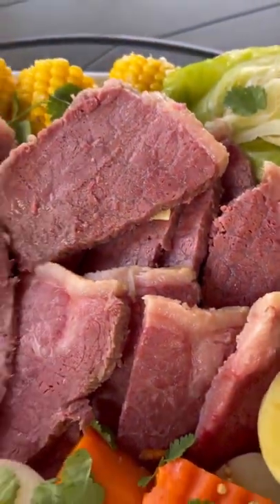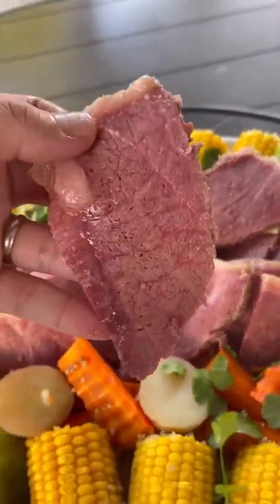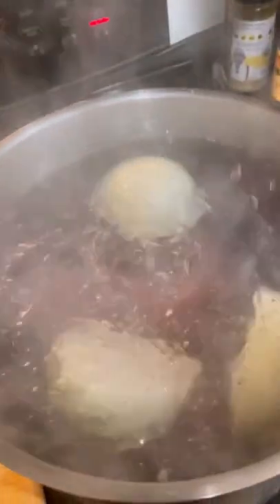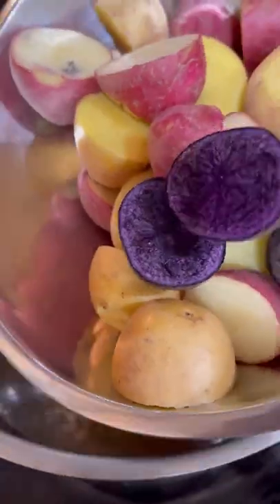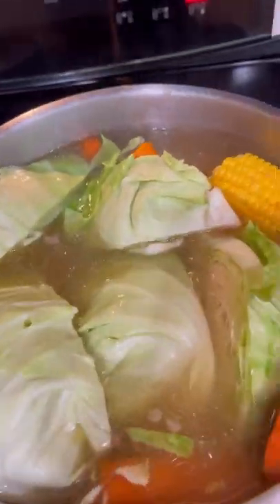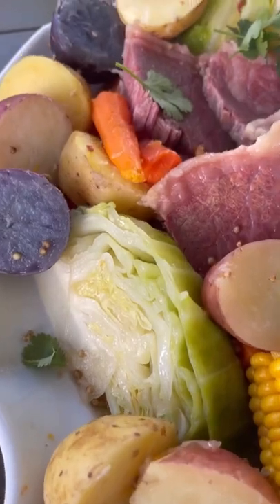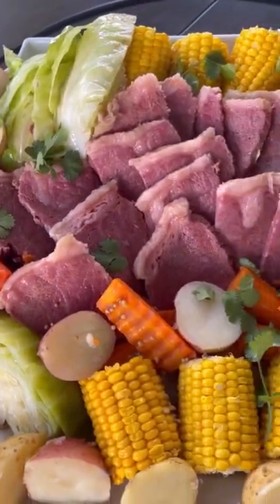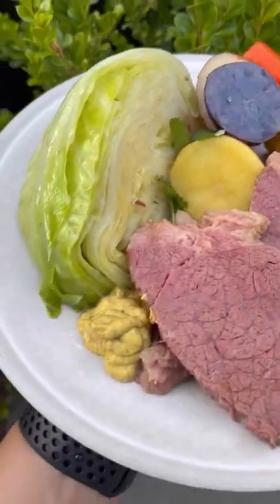Corned Beef and Cabbage for St. Patrick’s Day!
Corned beef and Cabbage was always something I ate with my Asian family household multiple times a year and not just on St Patrick's day. It wasn’t until a couple of years ago that I learned that the ‘Corned’ in the Corned Beef refers to the large grains of salt called “corns” that are used in the salt-cured brining process that gives it the name Corned Beef.

This recipe is a simple one-pot recipe that will feed many people.  I love to put everything on a large platter and serve it family-style for the ultimate feast.  If you’re looking for the perfect meal to check out on St. Patrick’s day..look no further!

Corned beef just requires a few hours of low and slow cooking to make all the meat and veggies tender and delicious.  Leftovers are great for sandwiches, corned beef hash, tacos, or simply eaten with white rice.

Ingredients:
8 quarts of water
5 pound Corned Beef w/ Seasoning Packet
1 large cabbage, washed and quartered
10 red potatoes, washed and halved
6 carrots, washed, peeled, and cut into 1-inch pieces
2 yellow onions, washed and peeled
4 ear of corn, washed and cut into 2-inch pieces